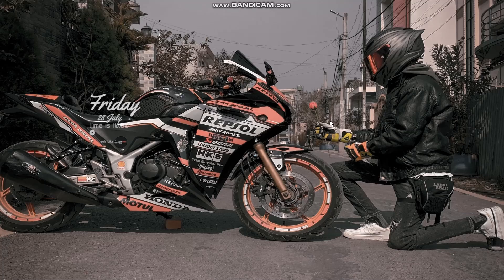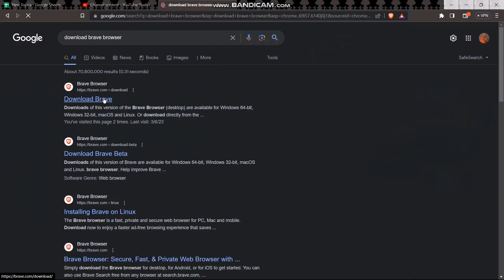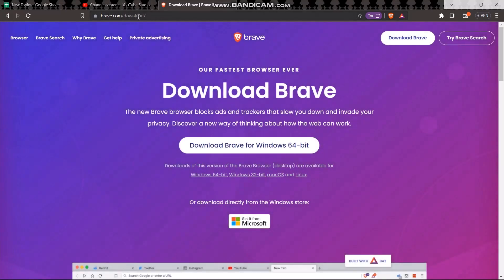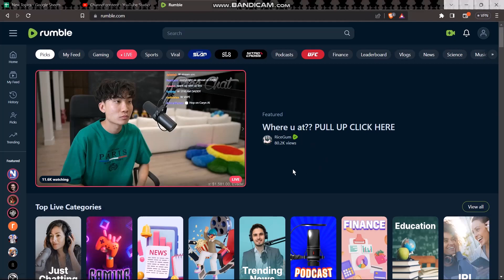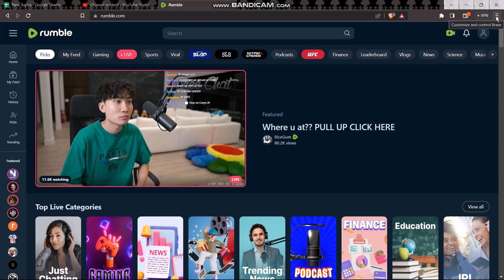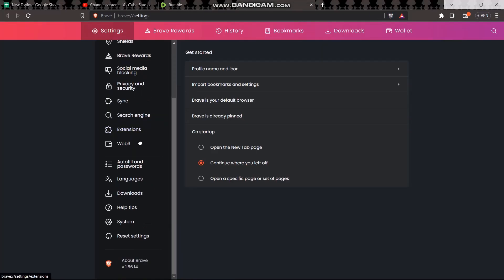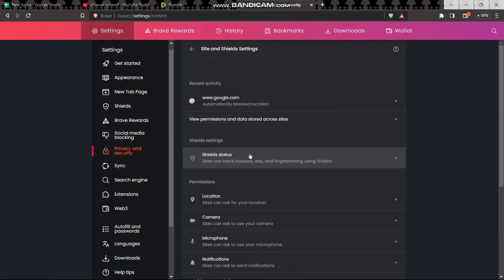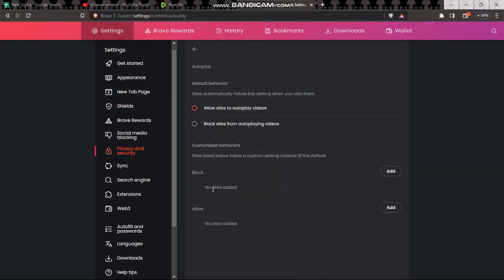Rumble ~ How to Turn Off Autoplay !! Turn Off Autoplay Videos in Rumble App 2023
Want to know How To turn off autoplay on rumble but don't know how?
This quick video will guide you to turn off autoplay on rumble

So, in this few simple steps you can successfully turn off autoplay on rumble

Timestamps :
00:00: Introduction
00:17: Download Brave Browser
00:40: Open Rumble
00:52: Open Browser Settings